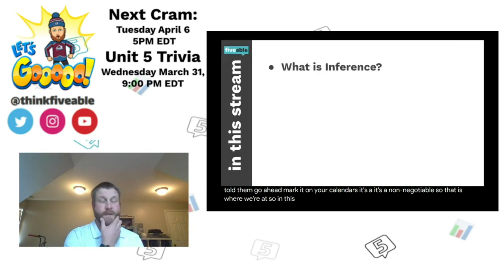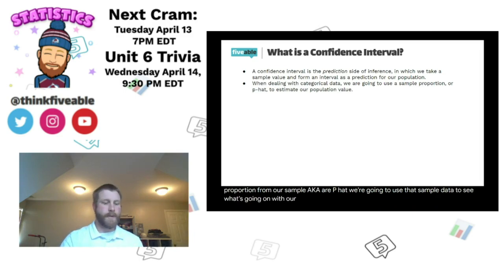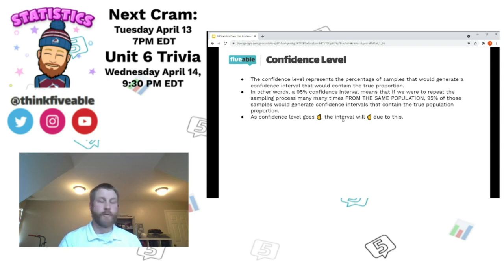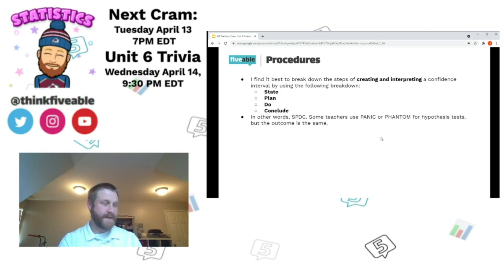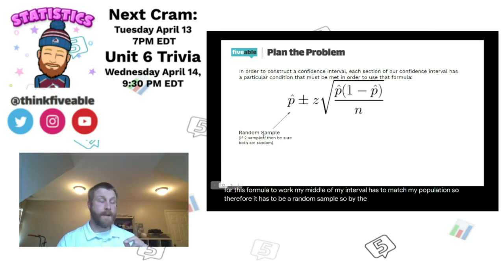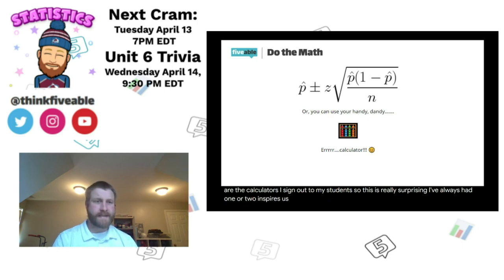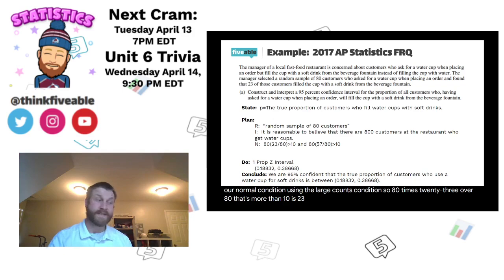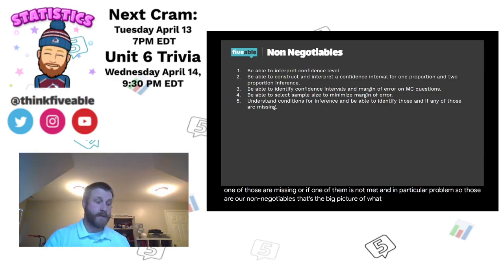AP Statistics CRAM – Confidence Intervals for Proportions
Review confidence intervals for proportions in this AP Statistics cram session. Learn the inference process, margin of error, confidence levels, sample size effects, and step-by-step calculations using the SPDC method to help you prepare for the AP exam.

This session walks through building and interpreting confidence intervals, checking necessary conditions (random, independence, normal), and using calculator functions efficiently. You'll see worked examples and learn how to avoid common mistakes when constructing intervals and writing conclusions.

⏱️ TIMESTAMPS:
0:00 Introduction to Inference
0:38 Confidence Intervals for Proportions
1:40 Upcoming Events and Trivia
2:41 Stream Outline Overview
4:16 Defining Inference
5:36 Inference Process Explanation
7:41 Categorical vs Quantitative Data
8:12 Confidence Interval Basics
9:14 Visualizing Confidence Intervals
10:48 Margin of Error
12:23 Confidence Level Interpretation
13:57 Confidence Level Details
15:32 Confidence Level Effects
16:34 Sample Size Impact
18:11 Confidence Interval Formula
20:48 SPDC Steps
22:53 Stating the Parameter
24:26 Planning Conditions
26:01 Random Condition
28:41 Independence Condition
29:43 Normal Condition
31:15 Performing Calculations
35:39 Calculator Functions
37:46 Concluding Interpretation
39:17 Example Problem Introduction
39:50 Constructing Confidence Interval
40:52 Checking Conditions
41:24 Calculator Interval Calculation
42:28 Interval Interpretation
43:00 Cost Estimate Interval
44:01 Minimizing Margin of Error
46:06 Non-Negotiables Summary
47:44 Closing Remarks

📚 WHAT YOU'LL LEARN:
• How to define and explain statistical inference
• Confidence interval construction and interpretation
• Margin of error and confidence level relationships
• Required conditions: random, independence, and normal
• SPDC method for organizing your work
• Calculator techniques for efficient calculations